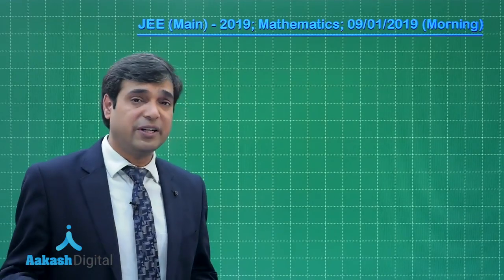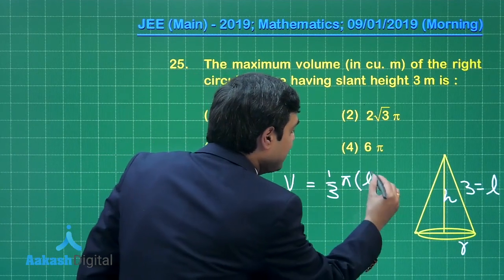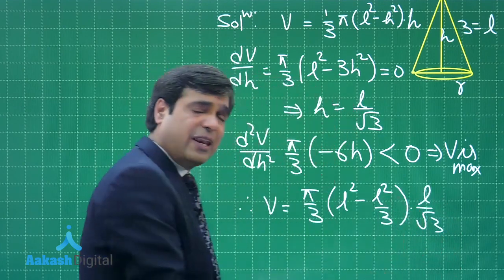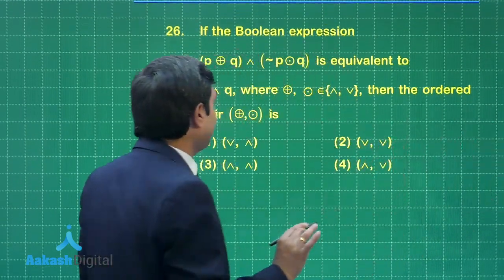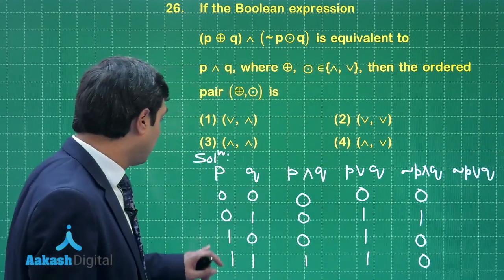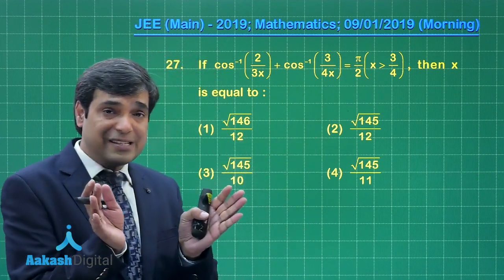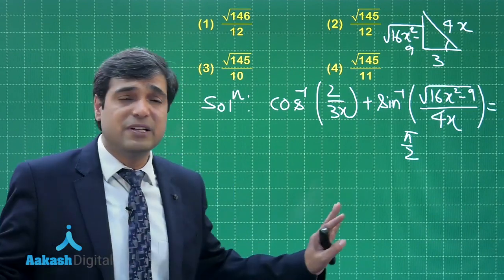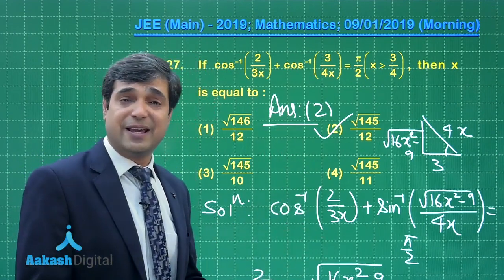JEE Main Answer Solutions Maths 9 January 2019 Morning Q 25 to 27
Watch the latest video solution for JEE Main 2019 Maths of question no.25-27 on 9th January 2019, prepared by subject experts of Aakash Institute.